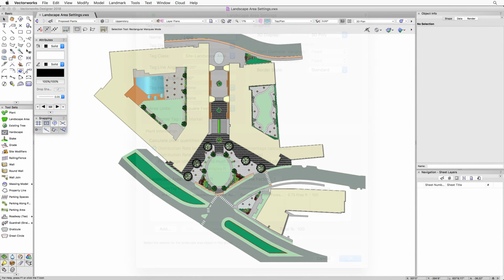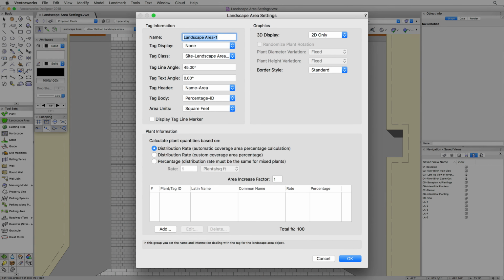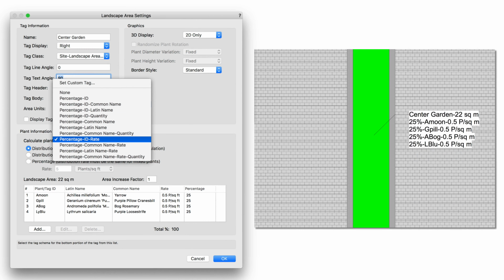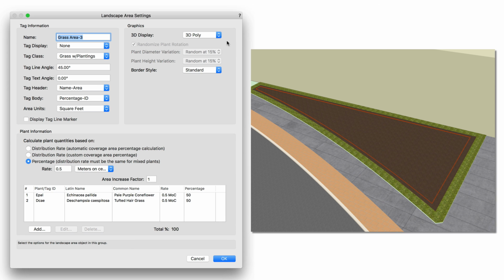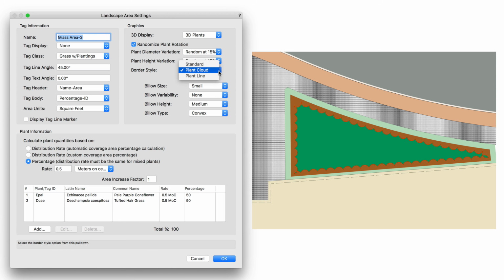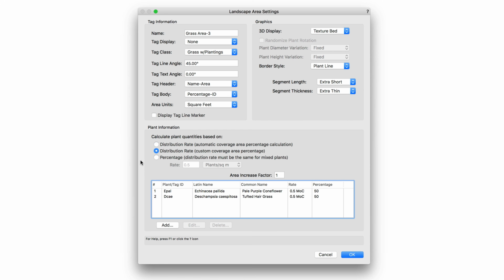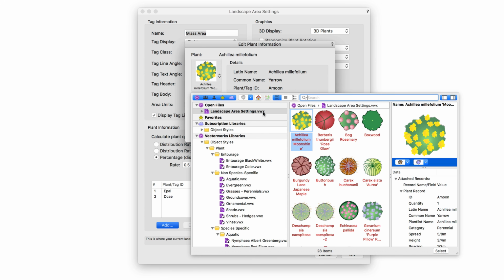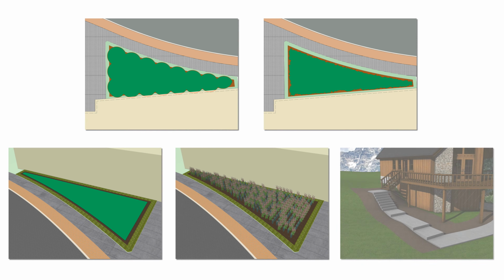Site Design - Landscape Area Settings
Now that we know what a Landscape Area is and how to create one, let's explore the various settings and configuration options for Landscape Areas.

This video is part of a series. The full guide and associated files can be found